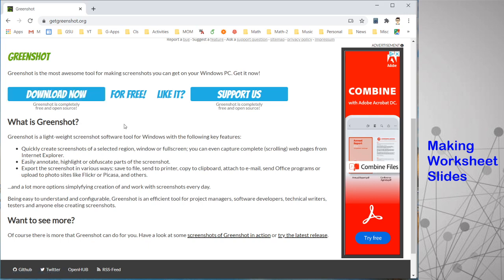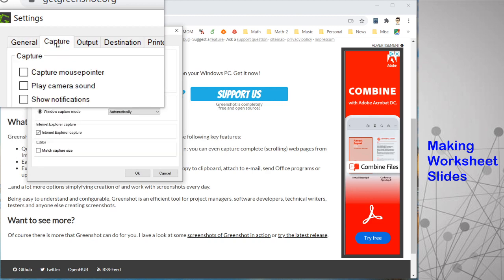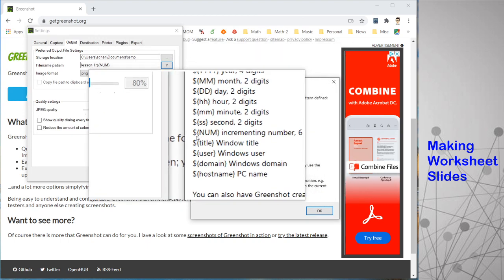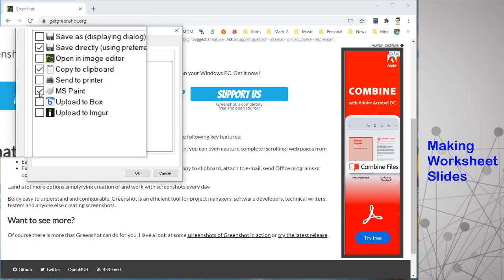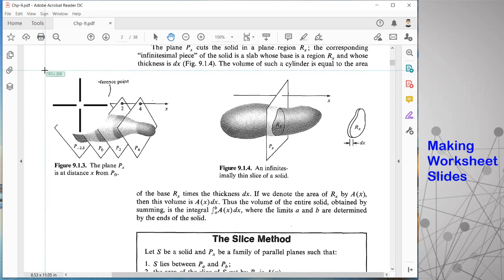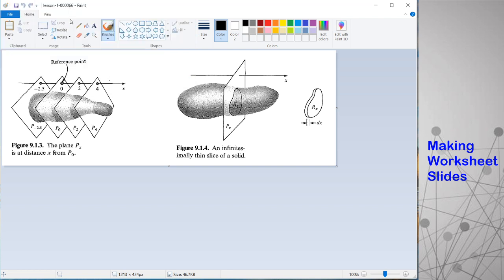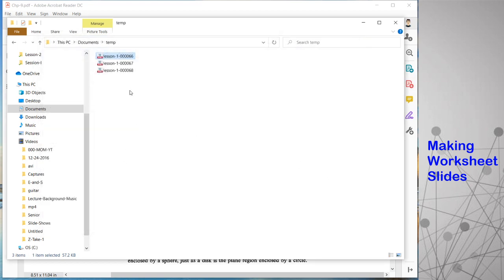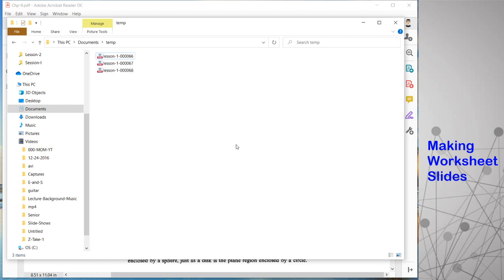Making photo slides with Greenshot